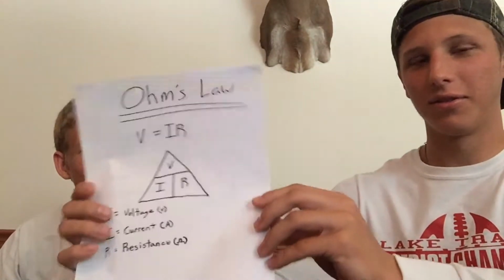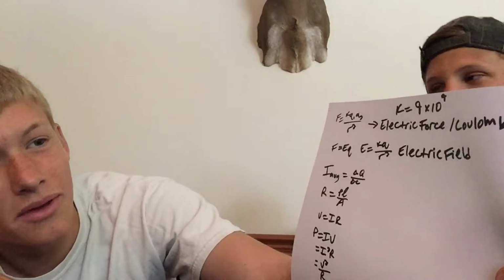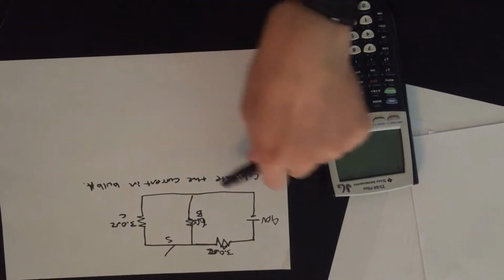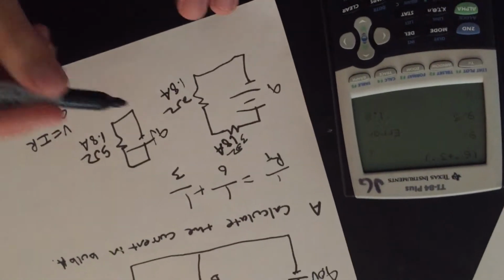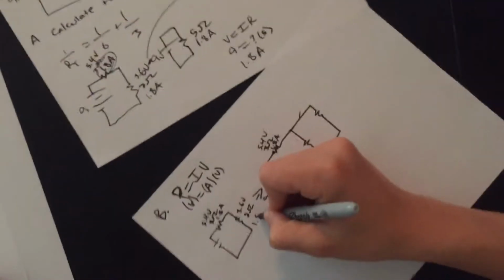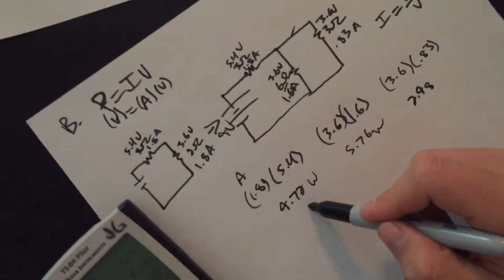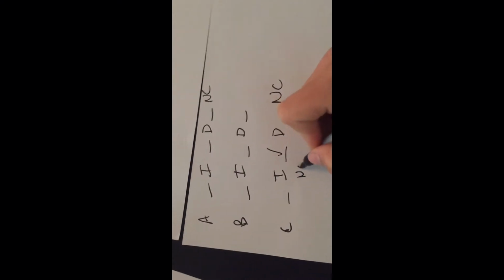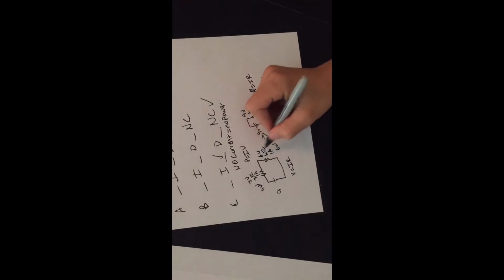unit 51 electricity 4a james emerson